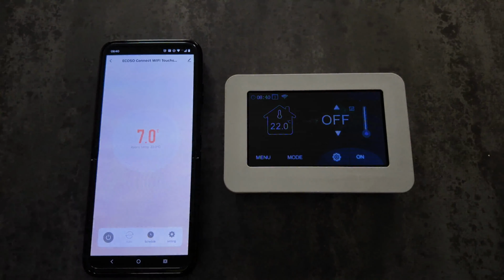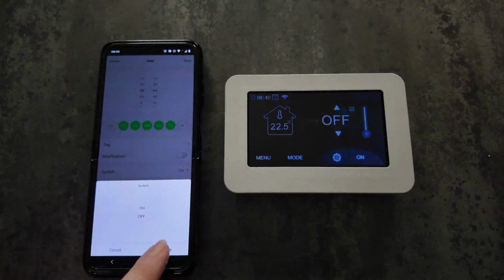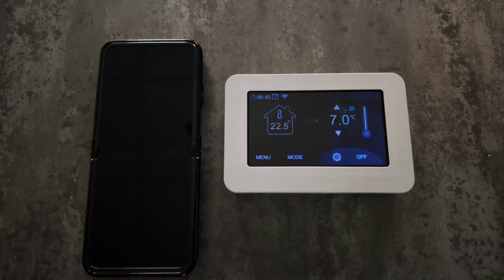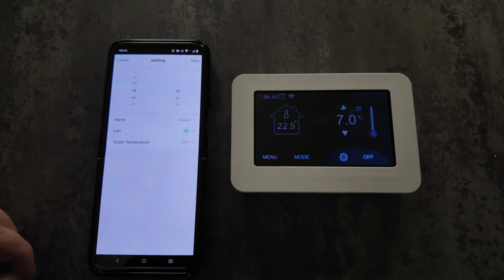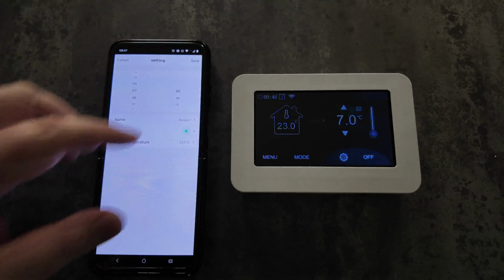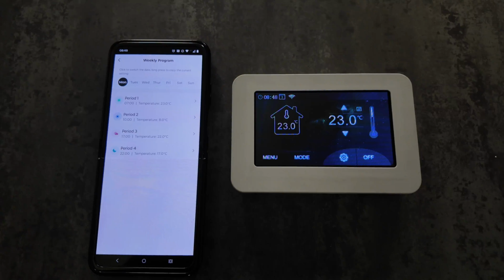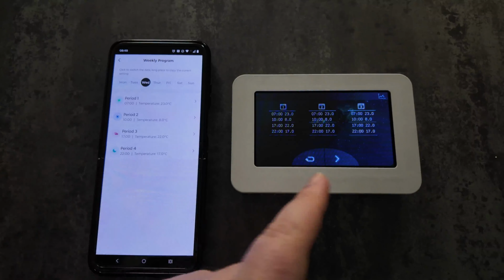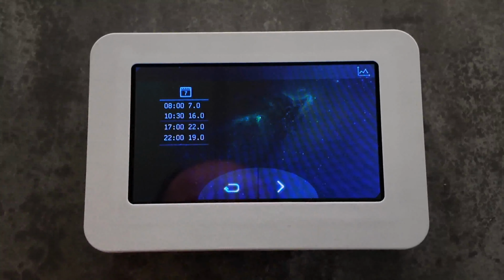Milano Connect - Wi-Fi Touchscreen Thermostat - How to Create & Manage Heating Schedules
Save energy and stay comfortable with the Milano Connect Wi-Fi Touchscreen Thermostat. This tutorial explains how to create, adjust and manage heating schedules so your home heating works around your lifestyle.

- Step-by-step instructions for setting schedules
- How to optimise heating for greater energy efficiency

Using the scheduling function will help you maintain the perfect temperature while reducing unnecessary energy use.

Discover even more help and top tips in our Advice Centre